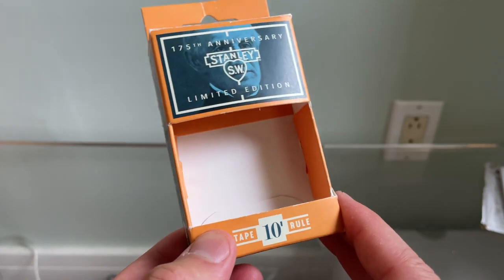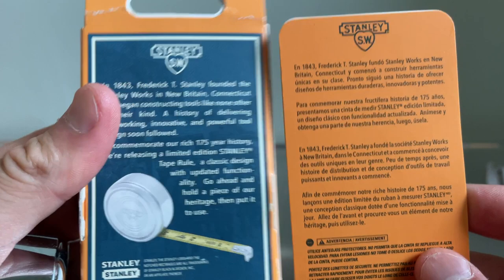Stanley 175th Anniversary 10-foot Tape Measure Review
A quick review of the Stanley Hand Tools Stanley 175th Anniversary 10-foot Tape Measure That's model STHT36175, just to be sure! It's a cool, well made tape rule that sells for about $12, which is about the same price as a plastic 25-ft Komelon

tagged